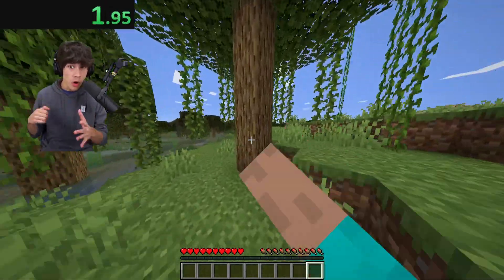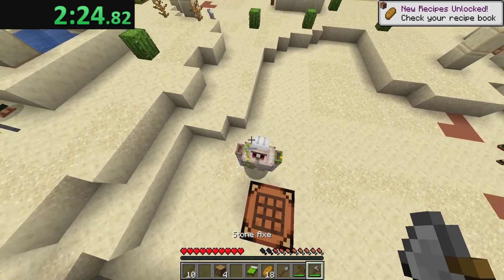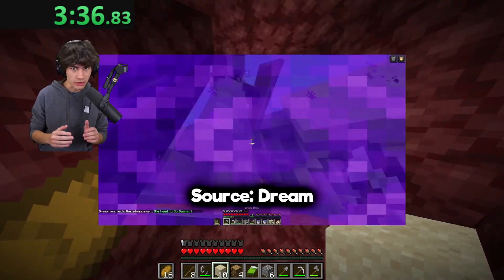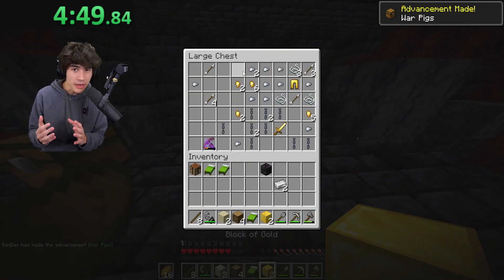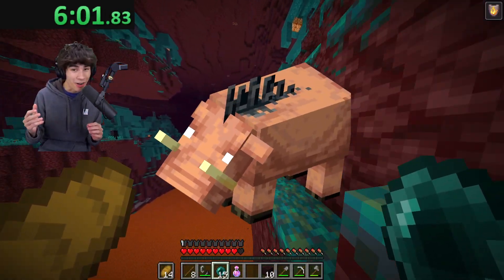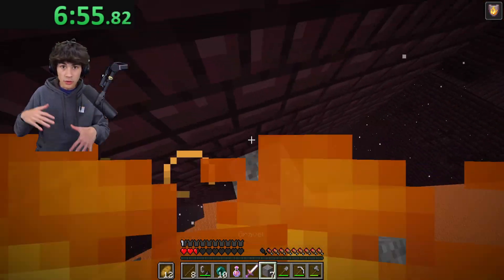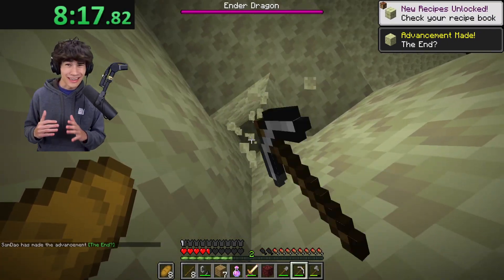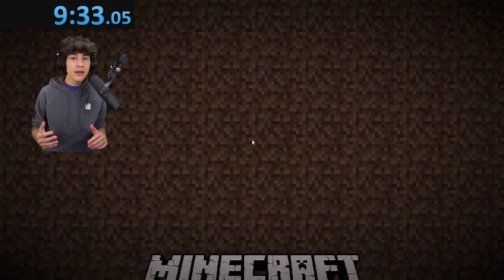I SPEEDRAN Dream's Speedrunner Vs 4 Hunters REMATCH Seed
I Speedran the seed in Dream's Speedrunner Vs 4 Hunters REMATCH, How fast can one beat the ender dragon on this seed? Dream went against 4 hunters on this specific world and had a ton on his plate, how fast could he have beaten the game alone?

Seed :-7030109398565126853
-= Socials =-
-= Stream Schedule =-
 7:15pm CST Start time usually will stream for around 3 and a half hours daily.
This is a new Minecraft but, 1.14/1.15/1.16 challenge that we have decided to try.

Game: Minecraft